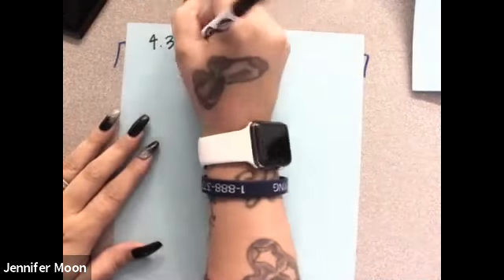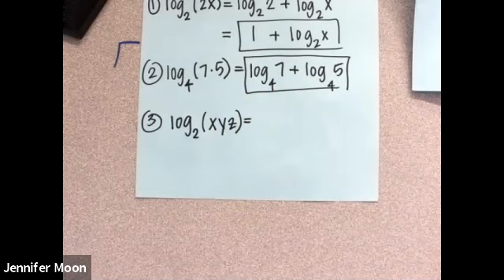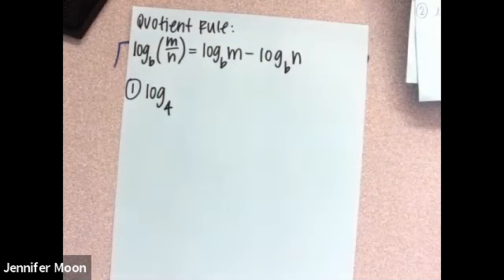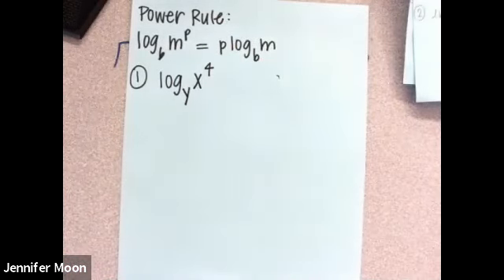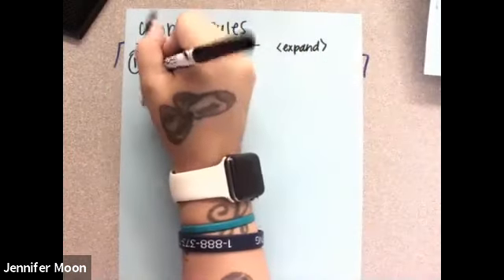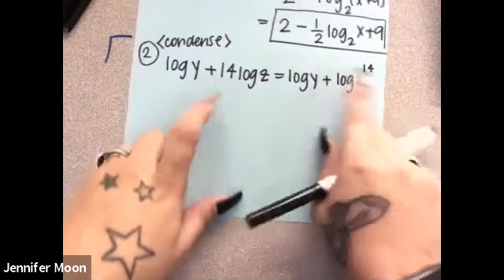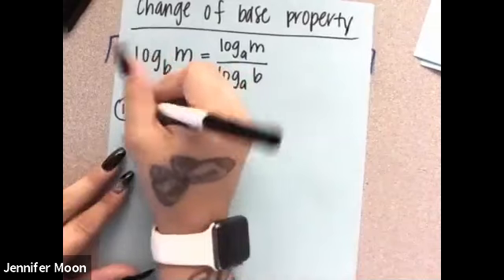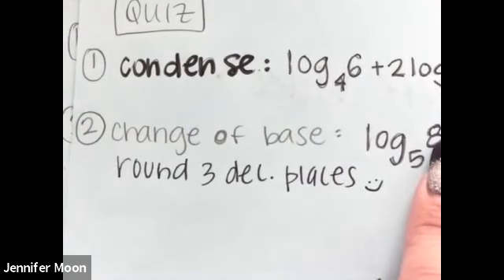Math1314, Properties of Logs, 4.3